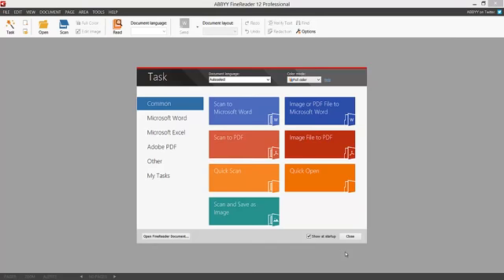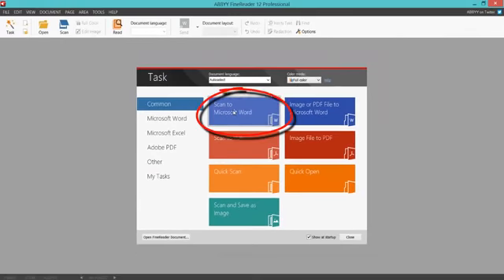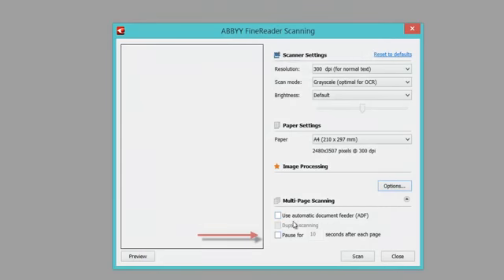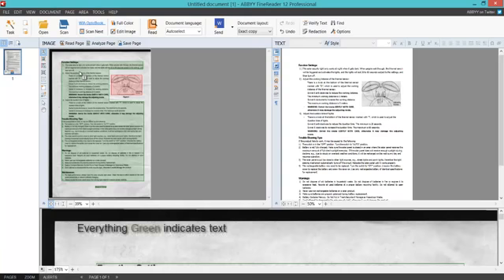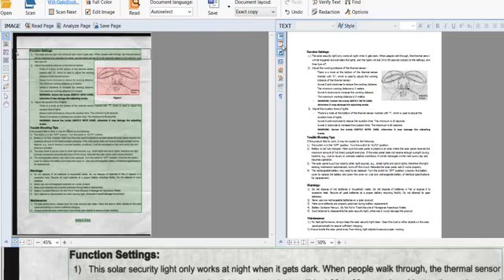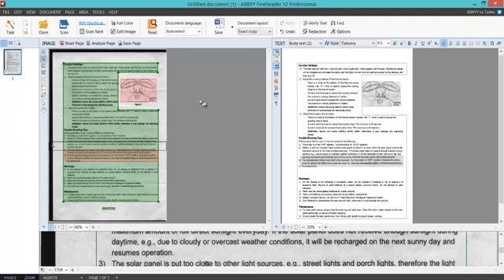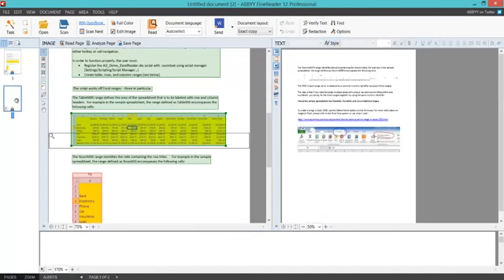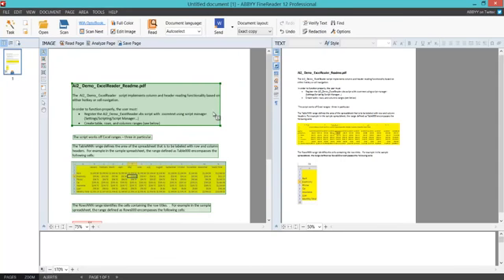Abbyy FineReader Professional 12 торрент скачать бесплатно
Программа для сканирования и распознавания отсканированных изображений страниц книги или журнала. Проста в использовании, скачать можно тут через торрент